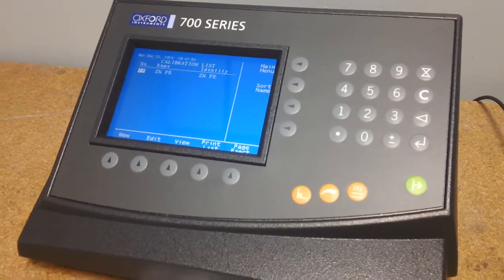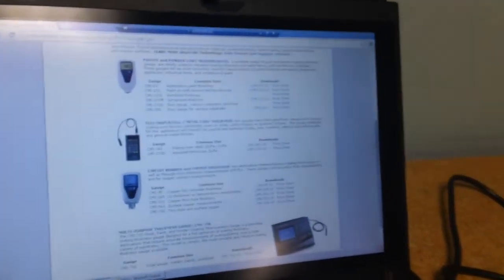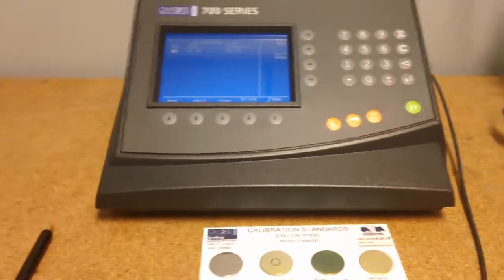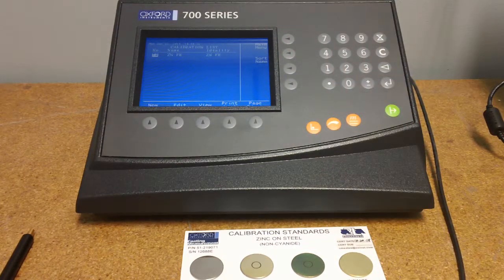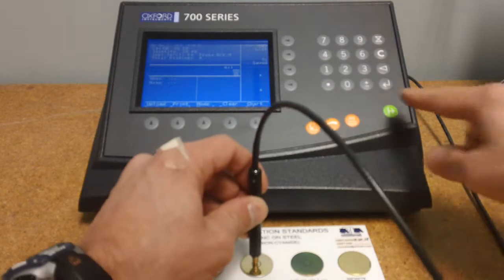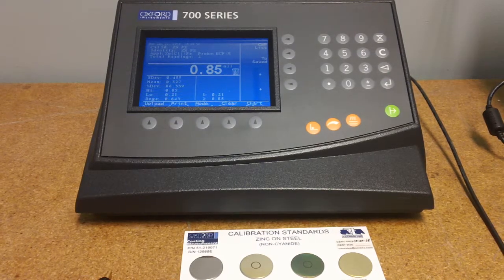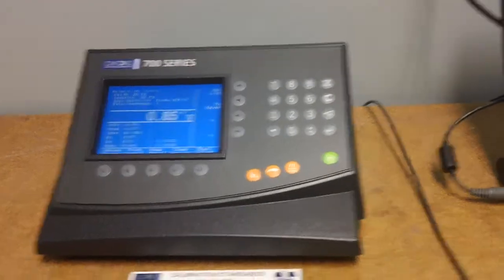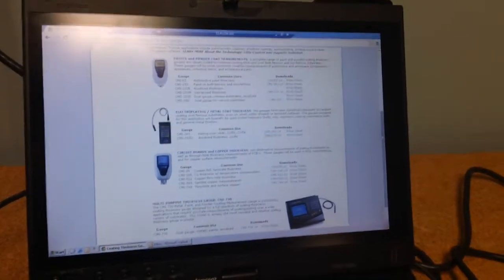Contact Gauges for Plating Thickness, CMI-730 by Oxford Instruments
Eastern Applied Research provides an overview of the most advanced eddy-current/magnetic induction contact gauge for plating thickness...the CMI-730 A quick overview and demonstration of the gauge measuring Zn/Steel is offered but this gauge (and the entire Oxford Instruments line) can be used for a variety of plating thickness quality control applications.

General uses include measuring thickness of plating, powder coat, anodized coatings, copper thickness (PCB quality control), and much more.